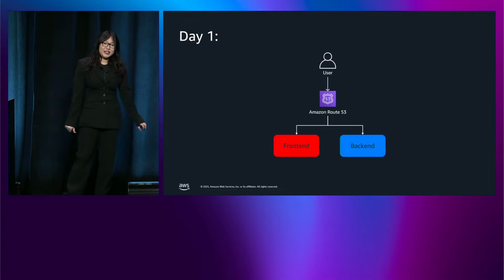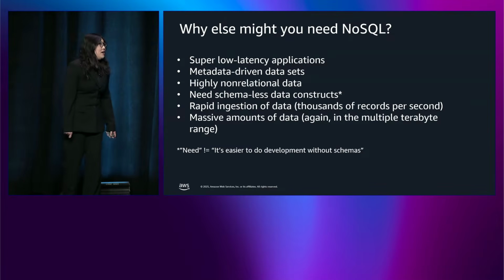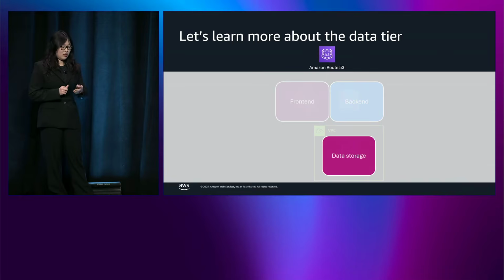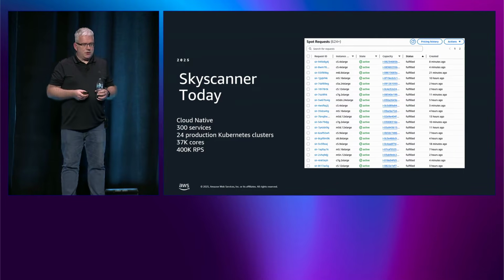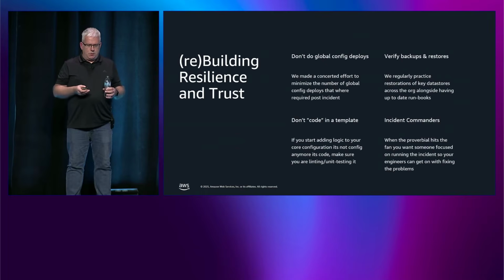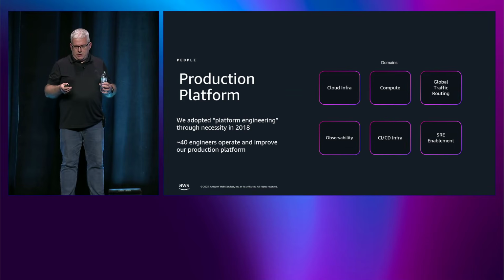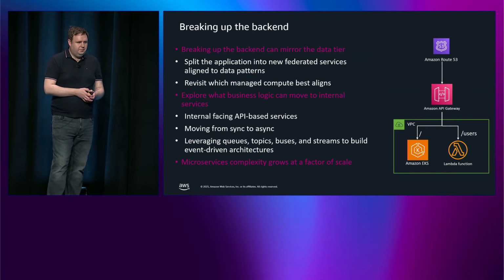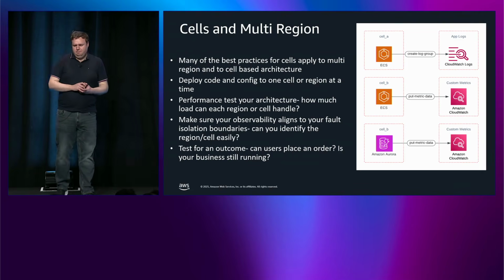AWS re:Invent 2025 - Architecting for hypergrowth: Scaling to 200 million users w/ Skyscanner-ARC209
Building systems that scale from thousands to millions of users requires strategic architectural decisions at each growth stage. Learn proven approaches for scaling infrastructure through Skyscanner's transformation from data center to global cloud architecture. Explore key decision points for scaling up versus out, implementing effective caching strategies, and evolving monoliths into services. Through Skyscanner's implementation of cellular architecture on Amazon EKS, discover how to architect systems that maintain performance and reliability while scaling to hundreds of millions of users.